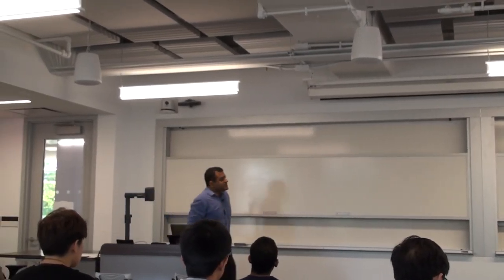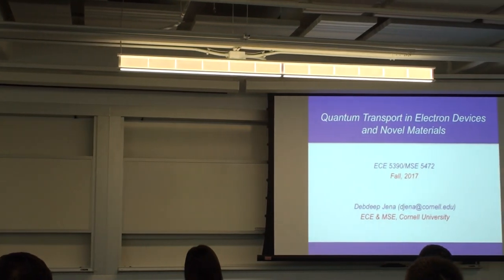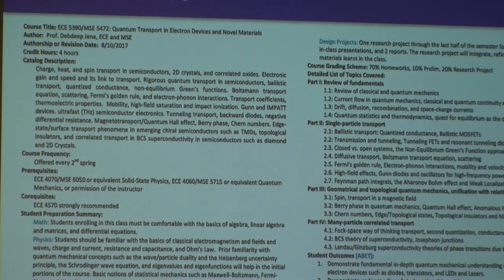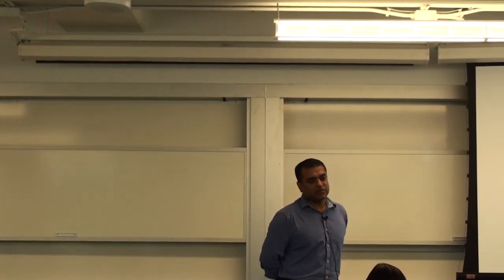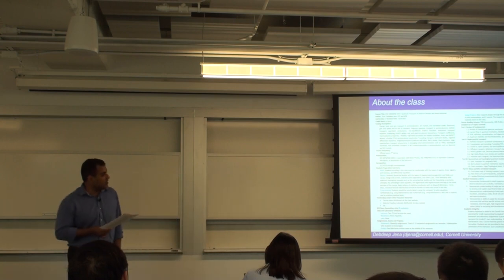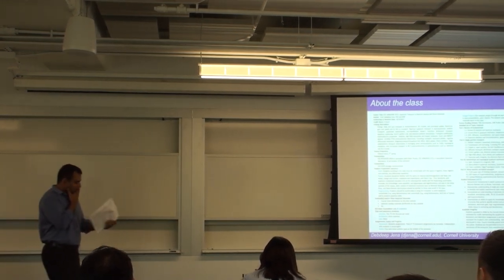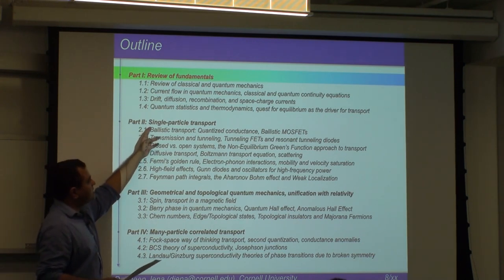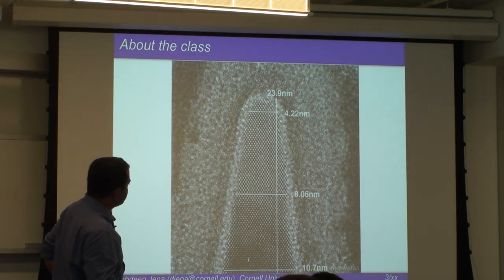Lecture 1, Quantum Transport, 2017 Fall Cornell, ECE5390/MSE5472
Introduction, Classical Transport